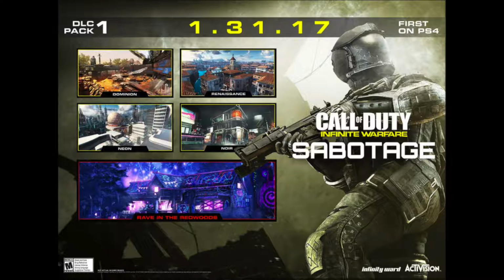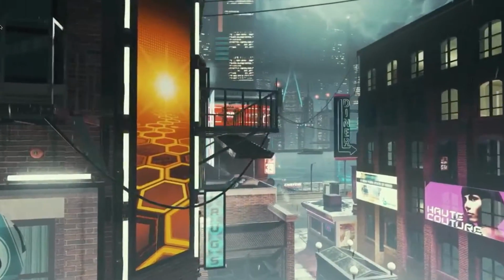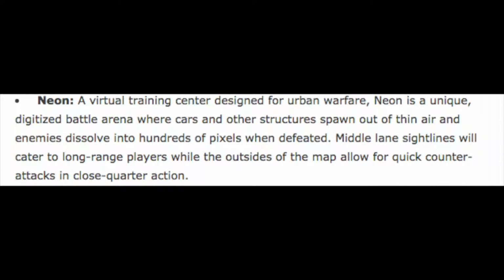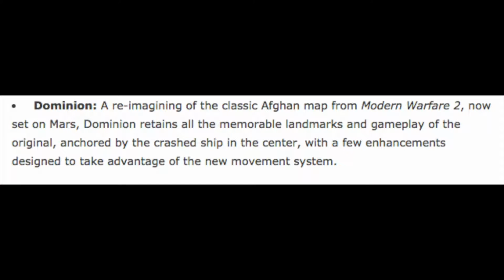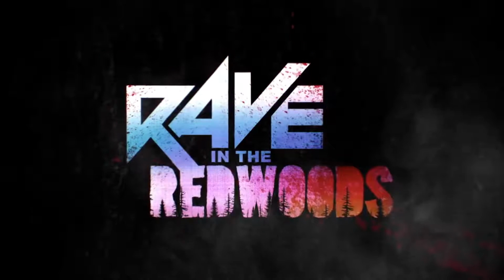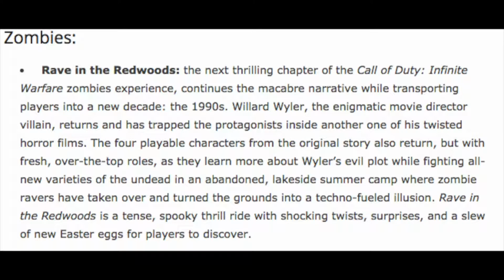INFINITE WARFARE DLC # 1- SABOTAGE! (Gameplay & Map Descriptions)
Thanks!!